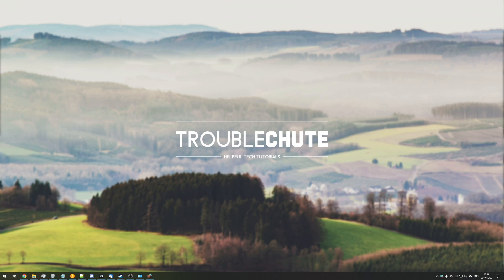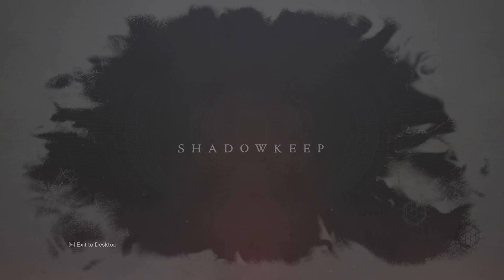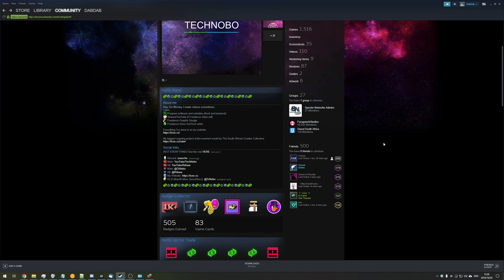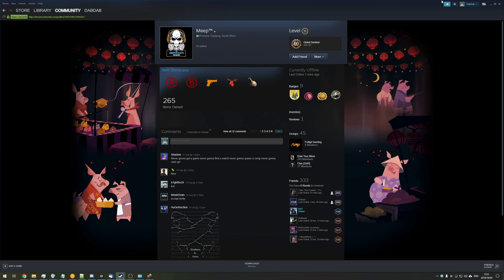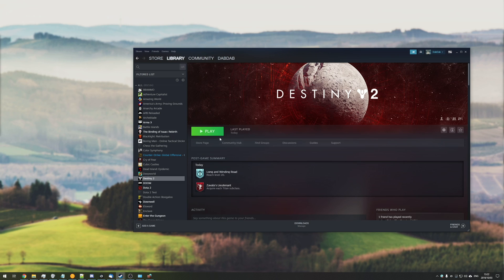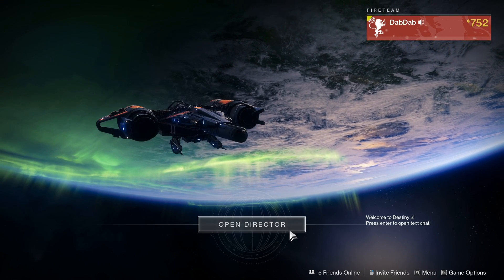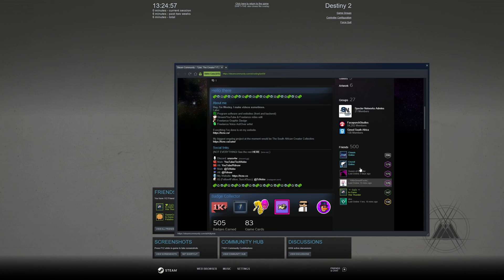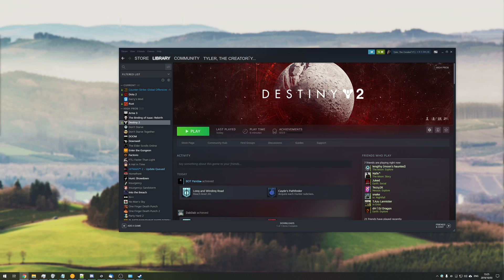FIX Destiny 2 [Steam] crashing to Desktop WITH NO ERROR | 300+ friends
It's super simple, but should be patched by Bungie soon -- Though I have no idea if they know or not... It's super annoying, but this is where things are at the moment. Make sure to help get this fixed, by letting them know about this video.

Timestamps
0:00 - Explanation
1:03 - The issue